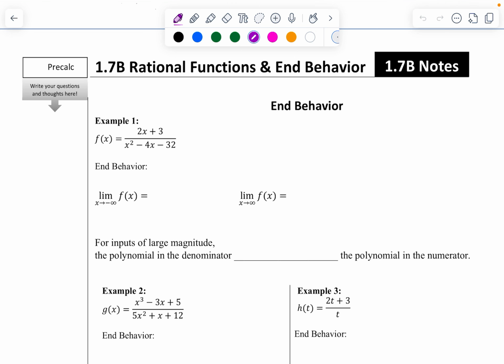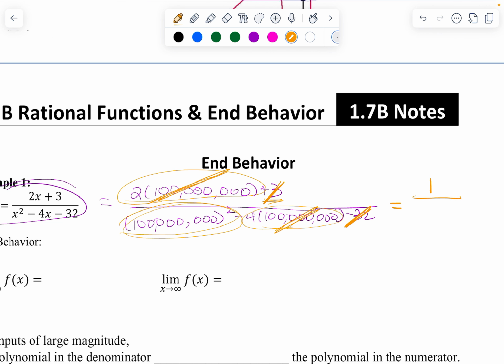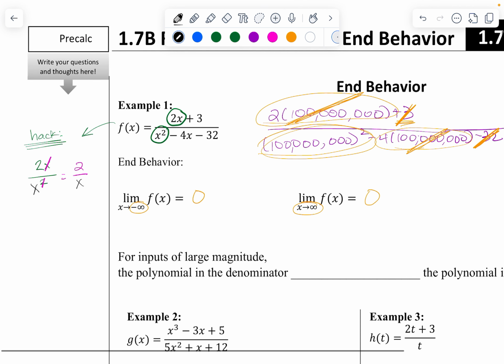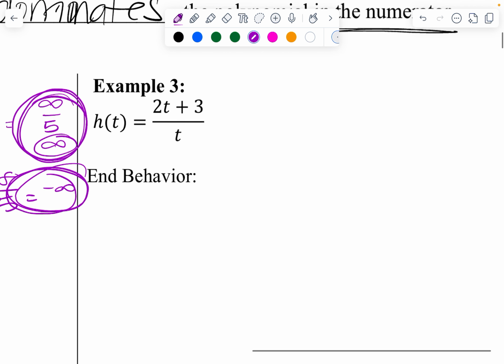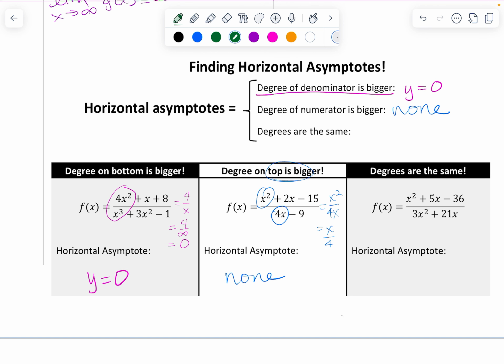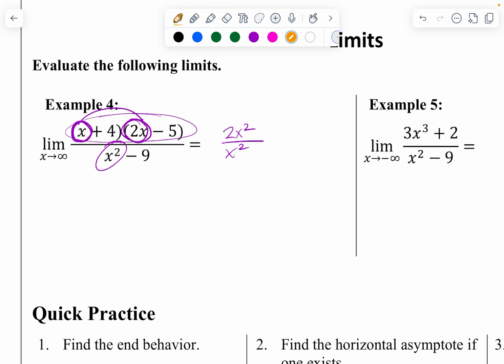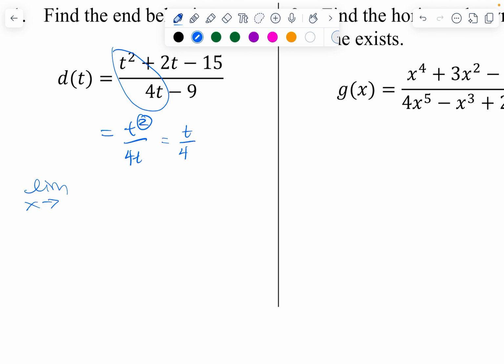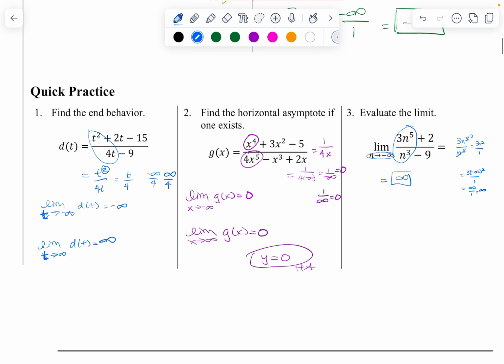HPC FPM S1.7B notes